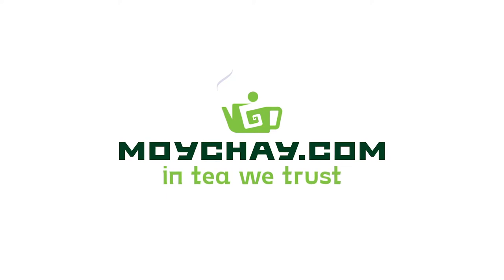Tong Mu Guan, Fujian province, Wuyishan.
One more episode about Wyuishan, more particularly about unique natural place called Tong Mu Guan. The development of the area took place in mid-80s, that’s when tea production industry began to revive. Famous Tong Mu region and its Xiaozhong red tea. Every family is so passionate about tea production. The connection between flowers and bees take place. Tong Mu Guan village is still populated by natives. Unspoiled nature looks as at dinosaur’s era. It is surrounded by beautiful rivers and waterfalls.